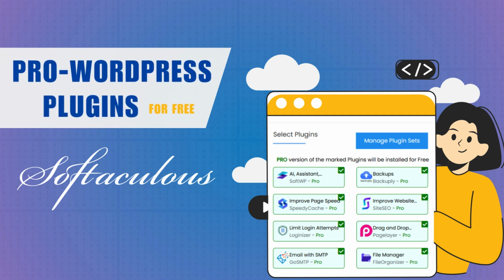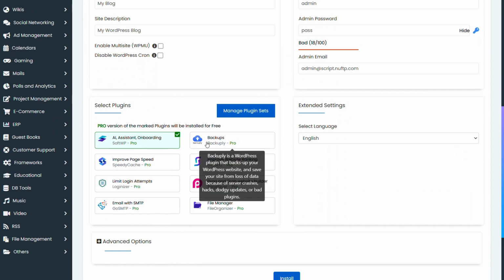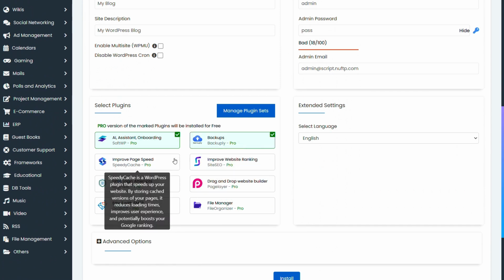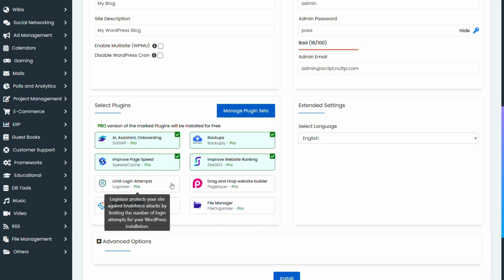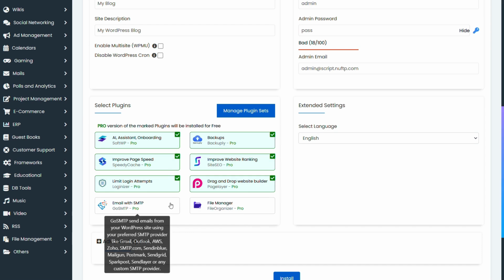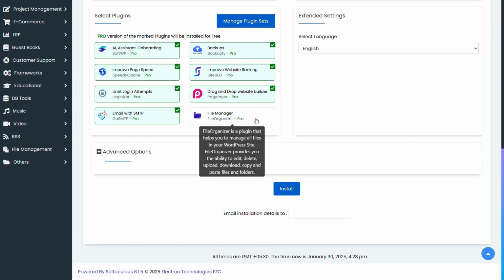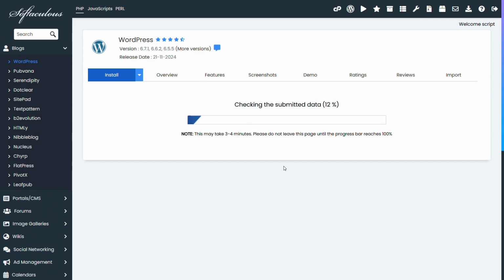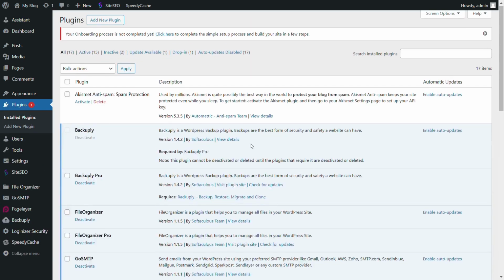Must-Have Pro WordPress Plugins for Free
Install WordPress from Softaculous and and enjoy the pro plugins for free like SoftWP, Loginizer, Backuply, SpeedyCache, PageLayer, SiteSEO, GoSTMP, FileOrganizer 600+ Professional Templates  and many more in the making, as featured in the video.

Here is a short description for all the pro plugins built by Softaculous team which you can use for free.

On-boarding: A quick on-boarding process which allows users to choose the purpose of creating a website and based on the same choose plugins to add the required functionality and finally choose a design from hundreds of options.

Assistant: An assistant which helps users understand WordPress and its features with the help of tours and quick links of important pages in WordPress admin for easy access.

Softaculous AI: A helpful writing assistant to help you write better content[currently supports Gutenberg].

Backups: Backuply Pro included with Secure Cloud backups, One-Click Restore, Easy Migrations and much more.

Cache: Speedycache Pro included which reduces page load time improving User Experience and boosting your Google PageSpeed ranking.

SEO: SiteSEO Pro included which boosts your website's search ranking. It's lightweight, optimized, and delivers exceptional performance.

Limit Login Attempts: Loginizer Pro included with BruteForce Protection, reCaptcha, Two Factor Authentication, Black/Whitelist IP and much more.

Drag & Drop Editor: Pagelayer Pro included with sections & widgets like Row, Column, Title, Rich Text, Images, Video, Grid Gallery, Accordian, Embed and many more. The widgets are compatible with Gutenberg as well.

600+ Professional Templates : Hundreds of PopularFX templates are included for Free to help you choose a design unique to your website.

SMTP Mailer: GoSMTP Pro included for better delivery of outgoing emails with the help of SMTP Mailer.

File Manager: FileOrganizer Pro included with an easy to use drag & drop file manager for your WordPress files. It includes multiple operations like edit, delete, upload, rename, copy, paste, download, zip etc.

Build a functional website in minutes with the above plugins.